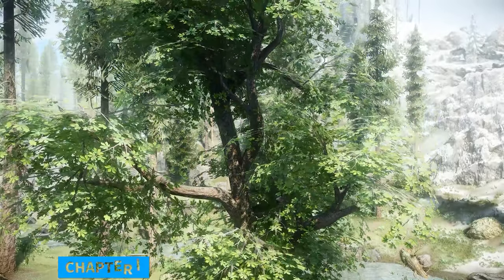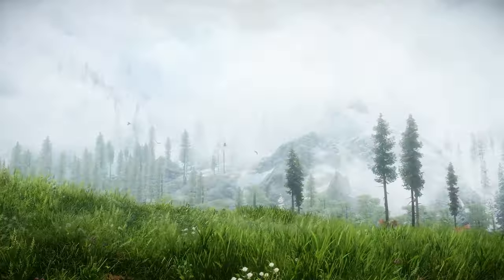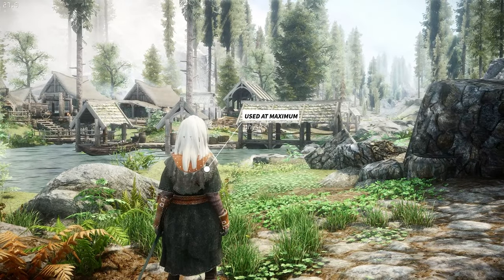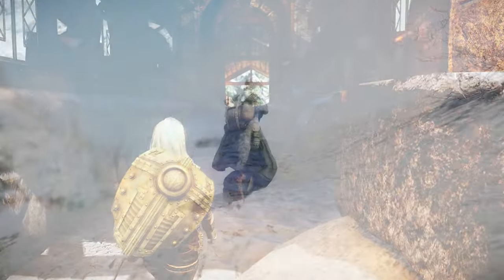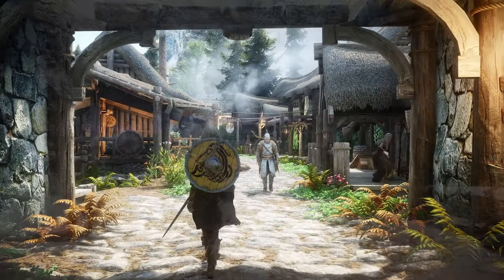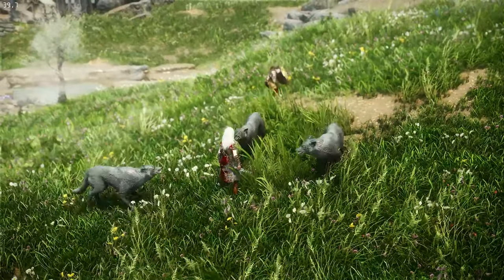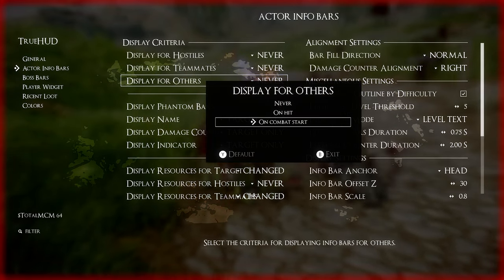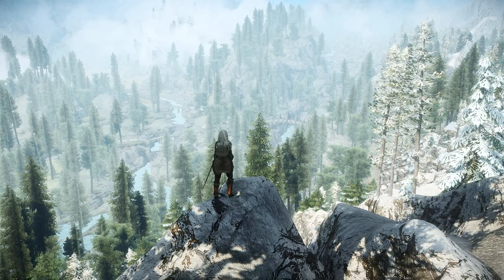Ultimate Skyrim +30 FPS Boost and Mod Optimization Guide (2024)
I. PRESET
🔴 Yeshua ENB & Reshade For NAT 3 Weather

II. CHAPTER
00:00 INTRO

00:57 Tree Optimization

02:20 LOD Optimization
1) DynDOLOD Resources SE 3

03:23 Physics Optimization
1) FSMP - Faster HDT-SMP

04:56 City & City Outskirt Optimization

06:11 Fallower Optimization

07:08 Interface Optimization

08:12 OUTRO